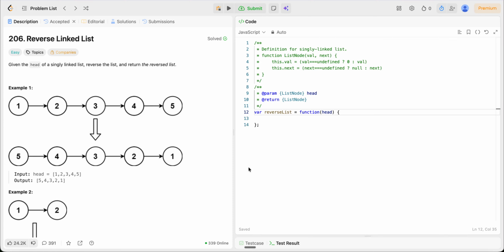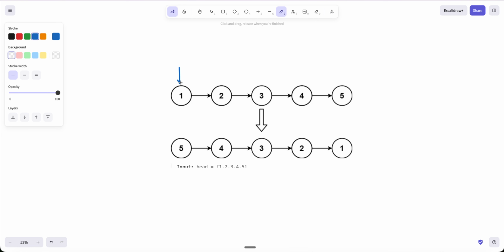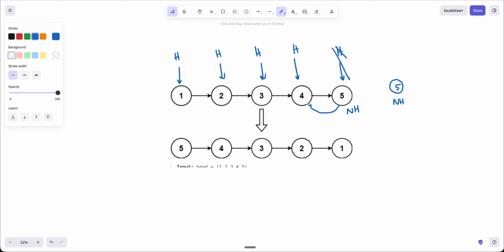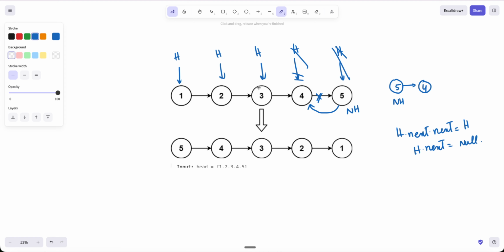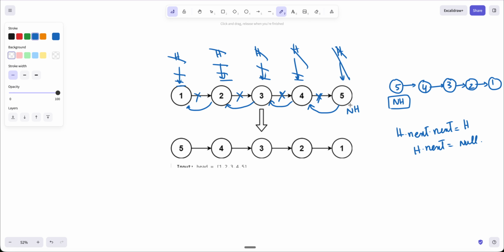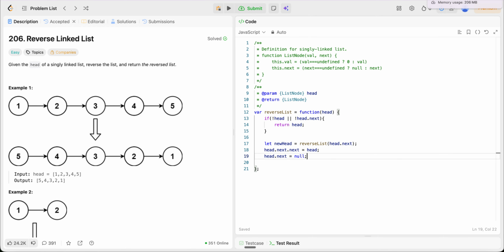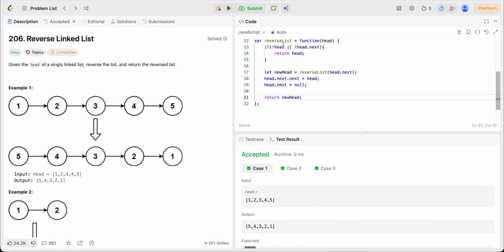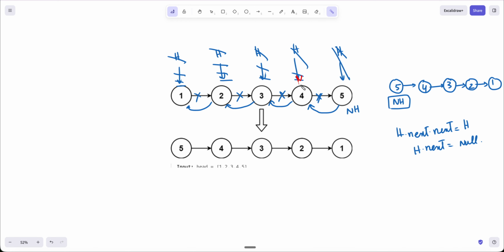Day 29: Reverse Linked List (LeetCode 206) - JavaScript Recursion Explained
🎯 Day 29 of My LeetCode Journey | Reverse Linked List (LeetCode 206)

In this video, I solve LeetCode Problem #206 - Reverse Linked List in JavaScript using BOTH iterative and recursive approaches! This is one of the most frequently asked linked list interview questions.

Example 1:
Input: head = [1,2,3,4,5]
Output: [5,4,3,2,1]

Example 2:
Input: head = [1,2]
Output: [2,1]

Example 3:
Input: head = []
Output: []

💡 KEY CONCEPTS COVERED:
✅ Linked List Pointer Manipulation
✅ Recursion with Linked Lists
✅ Reversing Pointers In-Place

📊 COMPLEXITY:
• Recursive: O(n) time, O(n) space (call stack)

🎓 DIFFICULTY: Easy
🏷️ TOPICS: Linked List, Recursion

💬 COMMENT which approach you prefer - iterative or recursive?